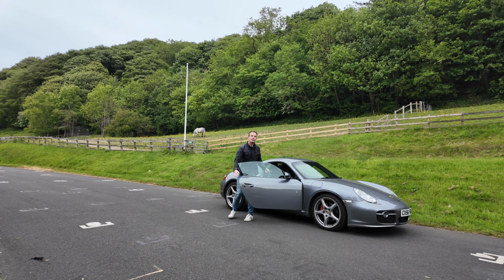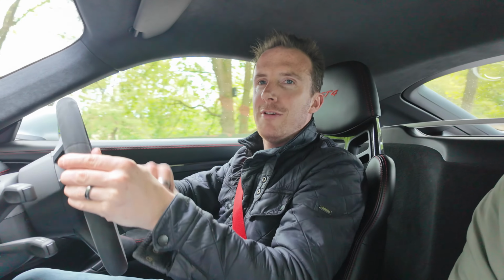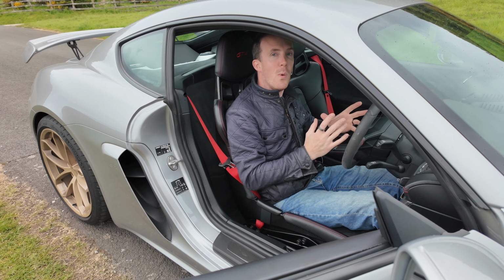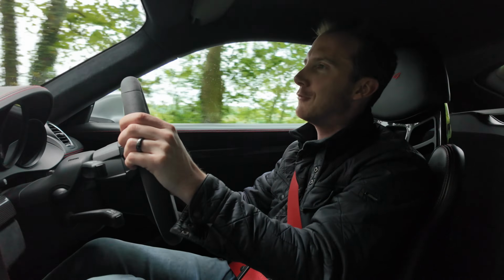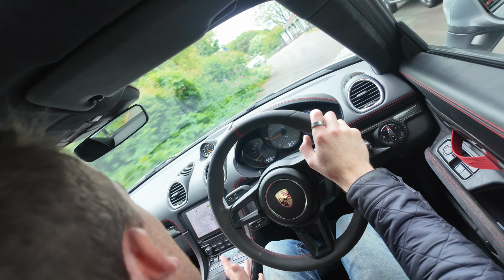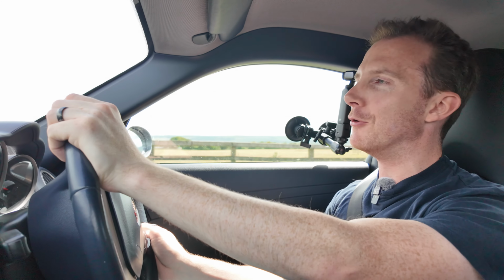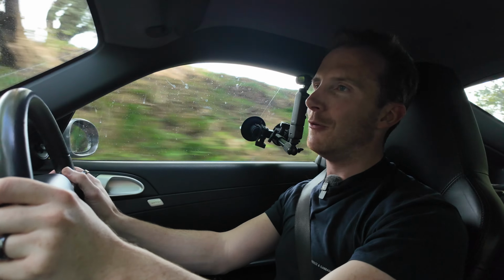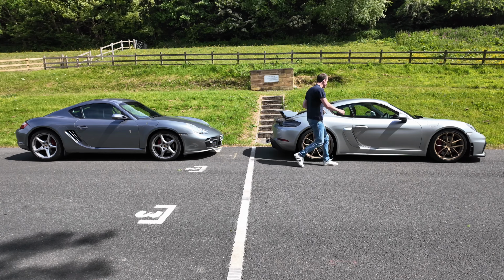Can a £15K Porsche Cayman 987 Really Compete with a GT4?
Can a £15,000 Porsche Cayman 987 S really hold its own against the mighty £70,000 718 Cayman GT4? In this video, I find out. I’ve owned my 987.1 S for years — it’s a raw, analogue driver’s car that cost a fraction of the GT4’s price. But with the GT4 packing modern tech, sharper handling, and serious track credentials… is it really four times the car?

Join me as I compare the two head-to-head, from the driving experience and performance feel to the sound, steering, and sense of occasion. I talk about what you actually get for your money, and whether the GT4 is a dream worth chasing — or if the humble 987 is the true Porsche sweet spot.

If you’re considering a Cayman, this is the one to watch before spending your hard-earned cash!

🔵Here are some links to the fantastic gear I use to create my videos
Lighting to Aux

Joe 😊